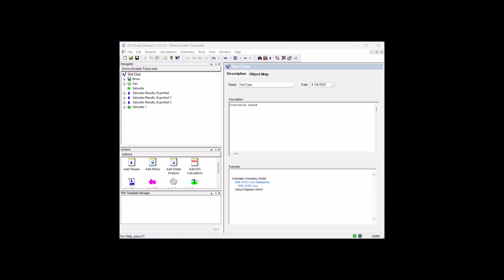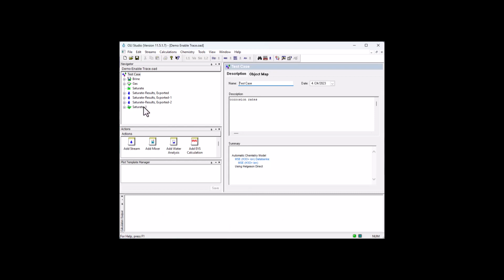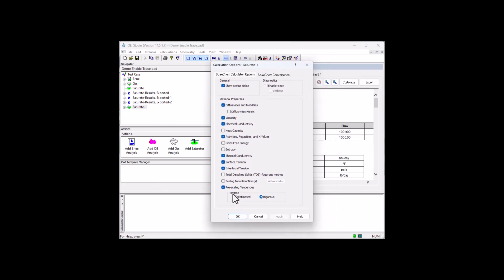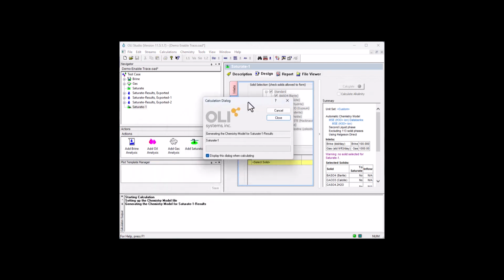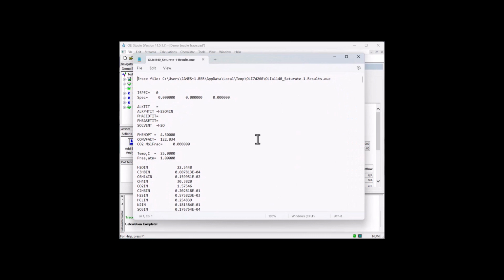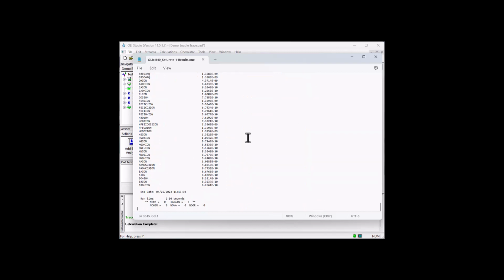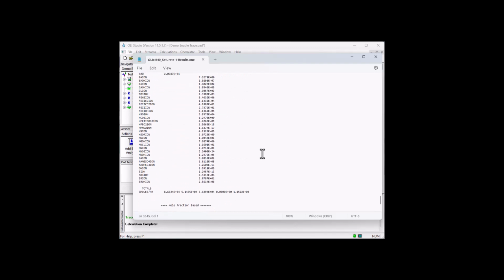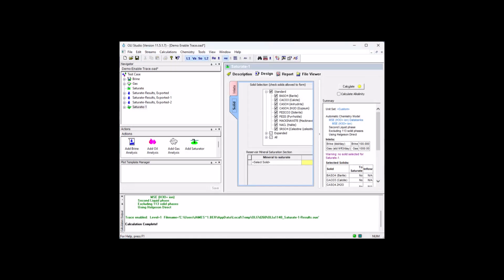OLI Studio Debug Output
How to enable OLI Debug output in OLI Studio. We will be using OLI Studio ScaleChem version 11.5 for this demostration